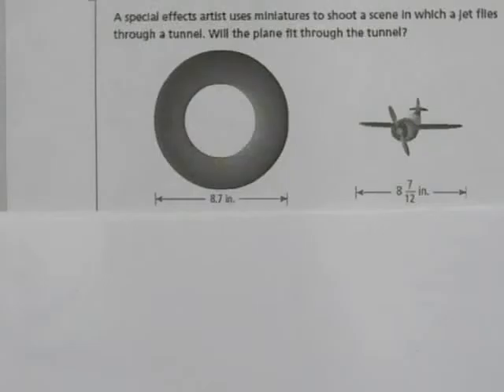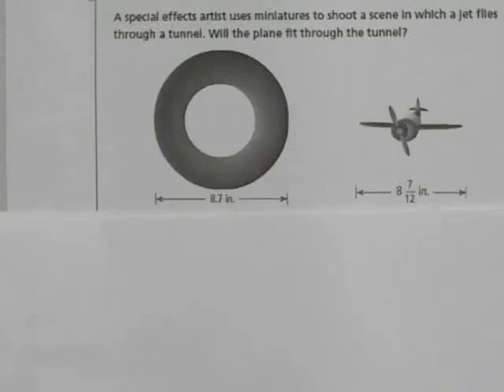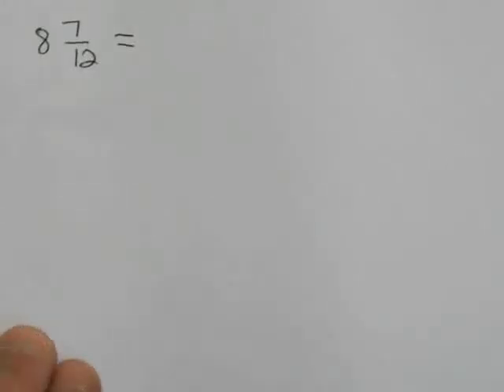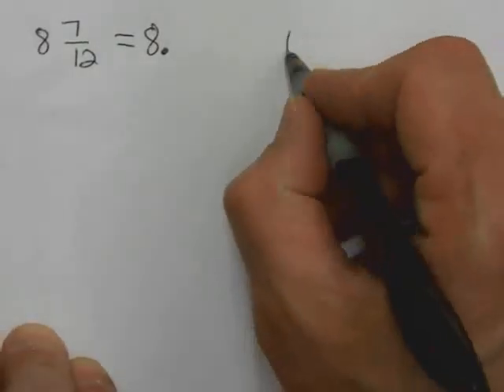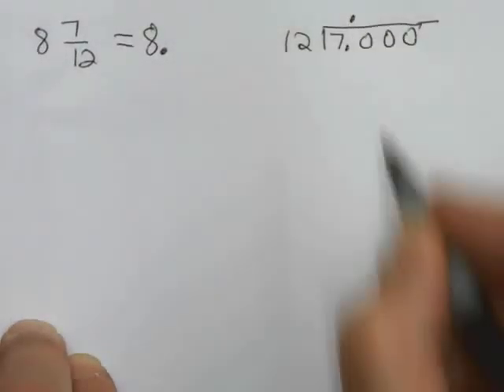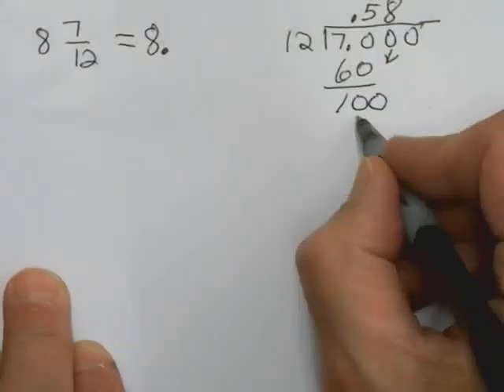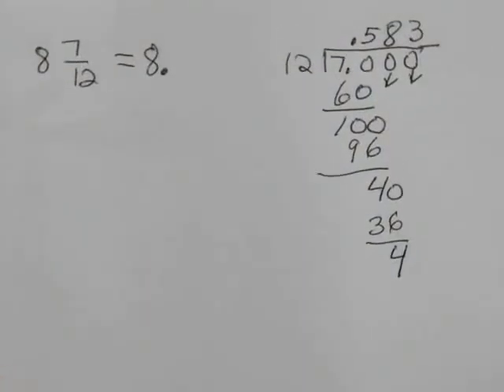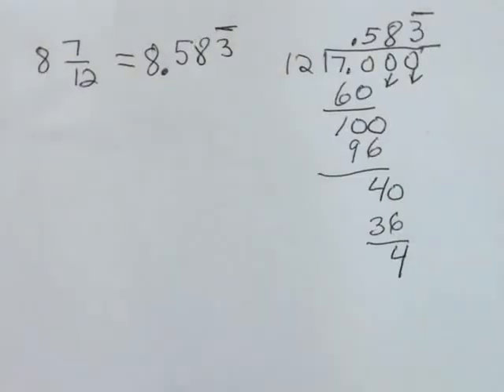6-1 part 3